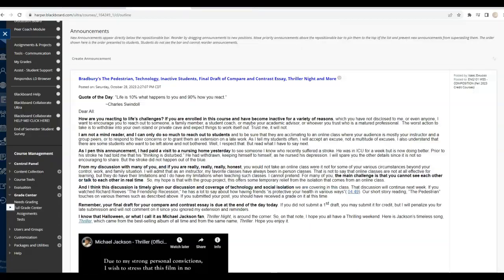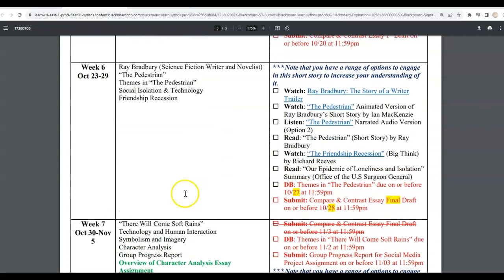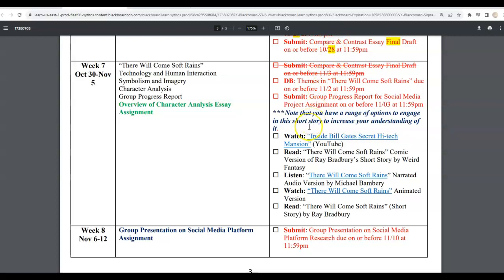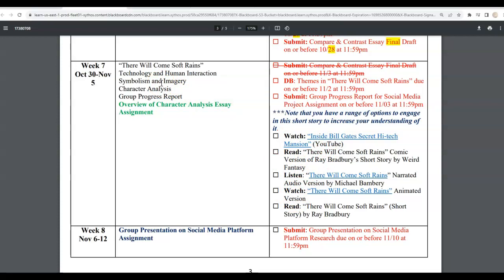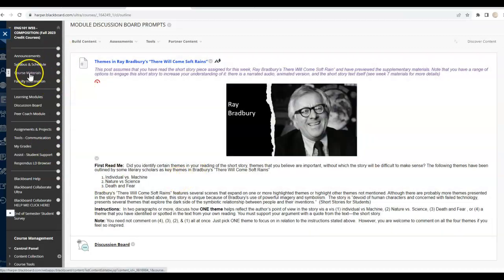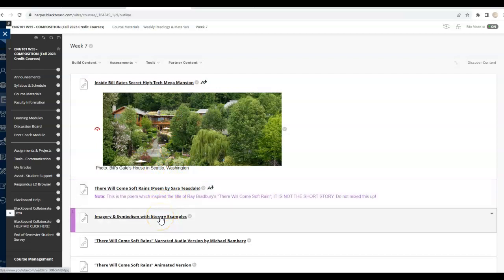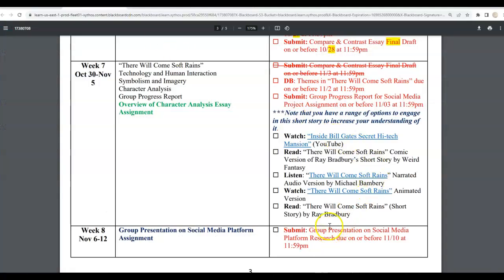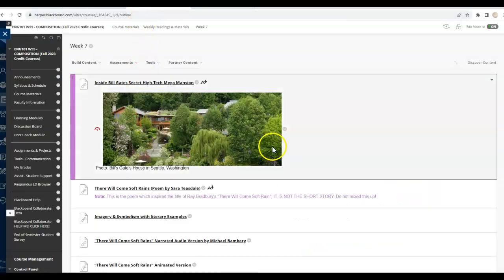Overview of Module 7 Week 7 (ENG 101)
ENG 101 W-55/ENG 101 W-68 Fall 2023